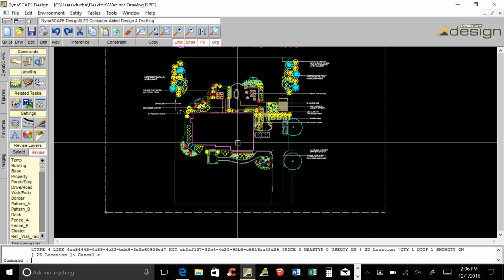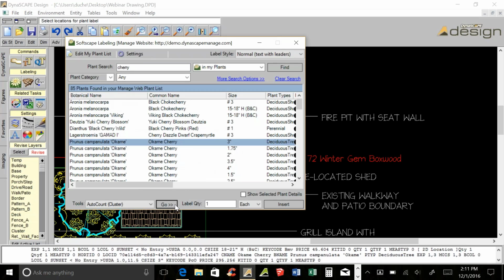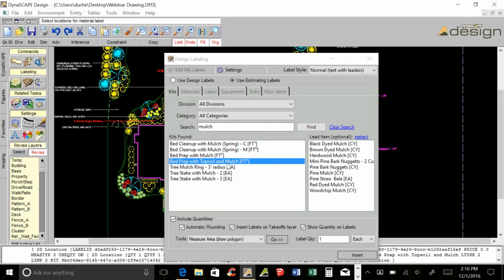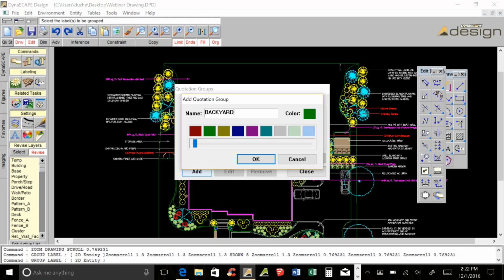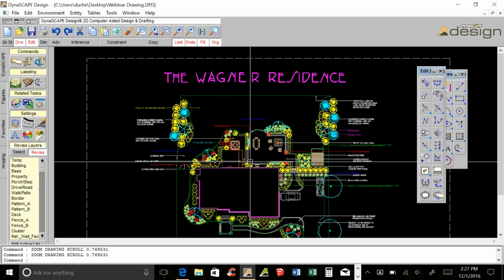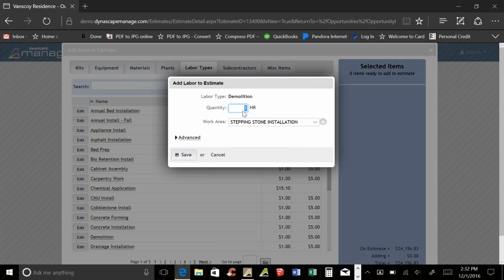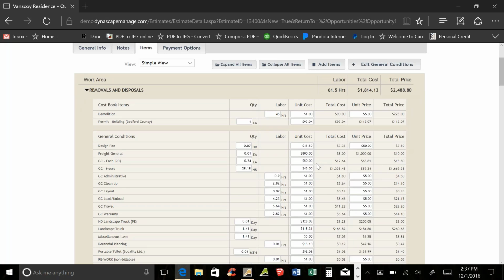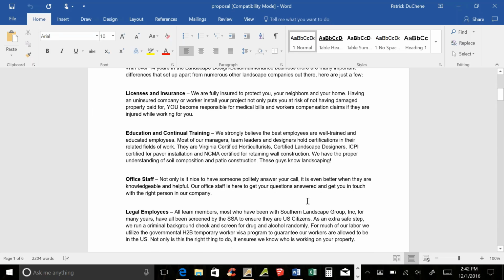6 of 6 Ultimate webinar Series for the Serious Landscape Designer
From the Design to the Estimate
When: December 1, 2016 at 2:00 PM EST

A profitable design is critical. Let’s take a look at how DynaSCAPE Design makes this easy by integrating with DynaSCAPE Manage360.